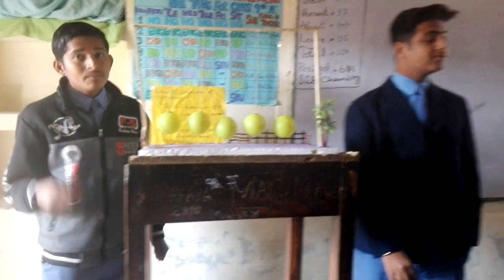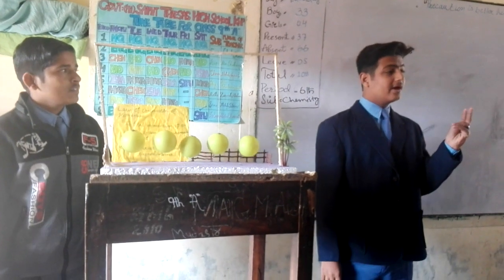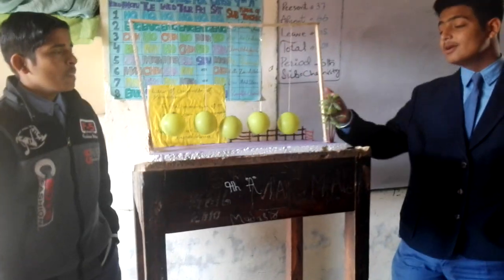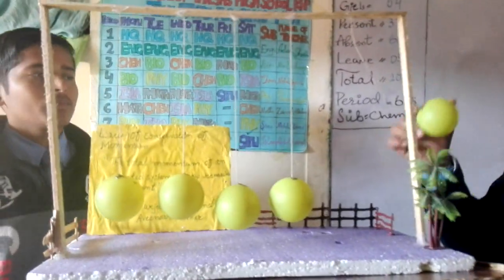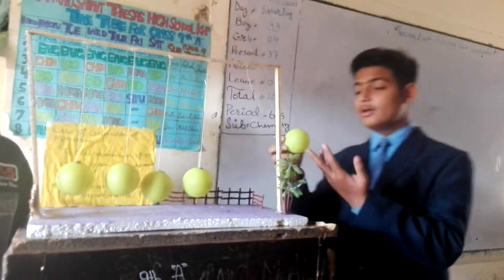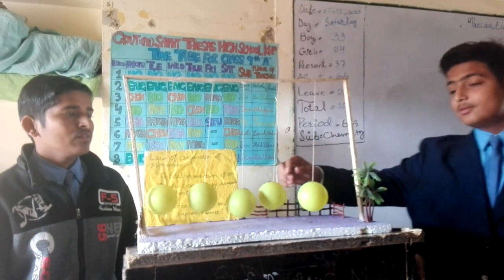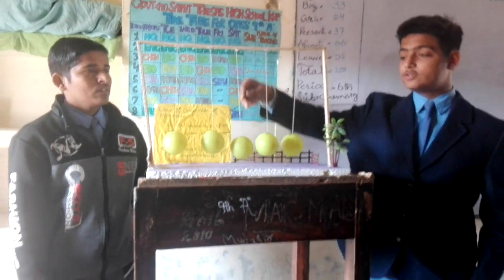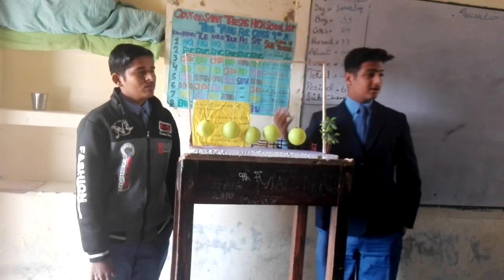Avainash and Harjeet physics project " Law of conservation of Momentum"